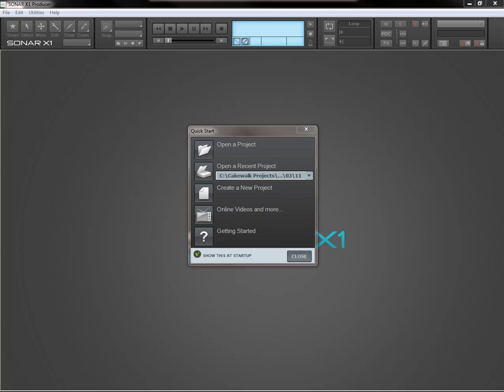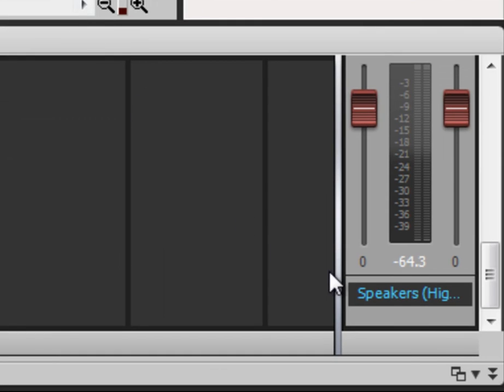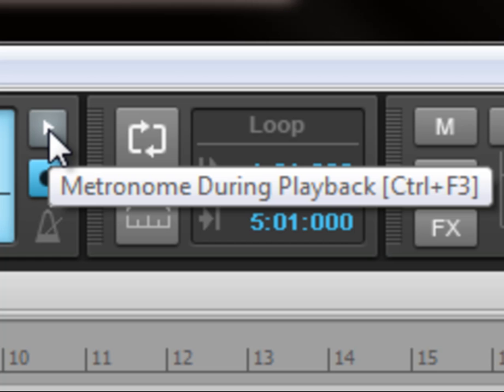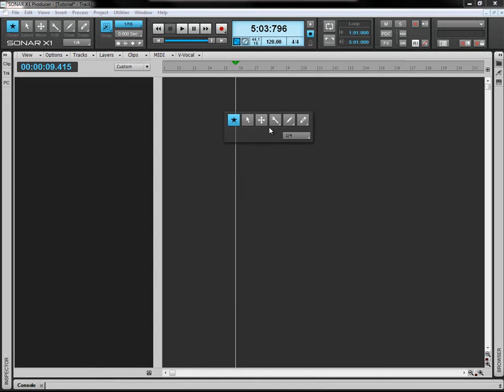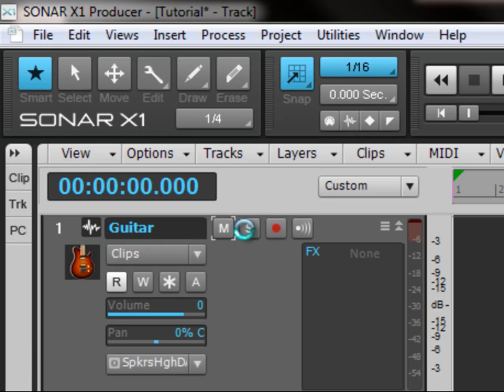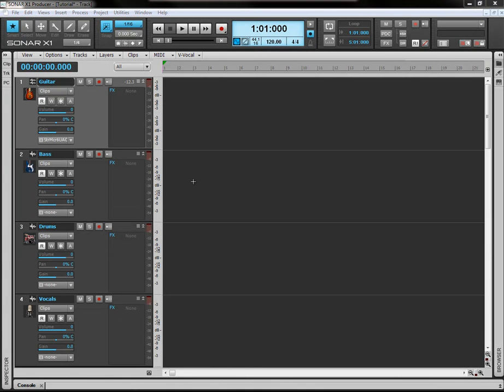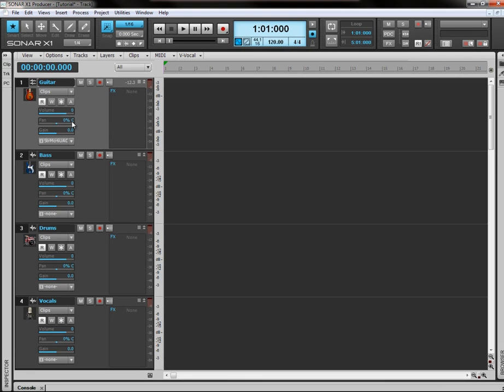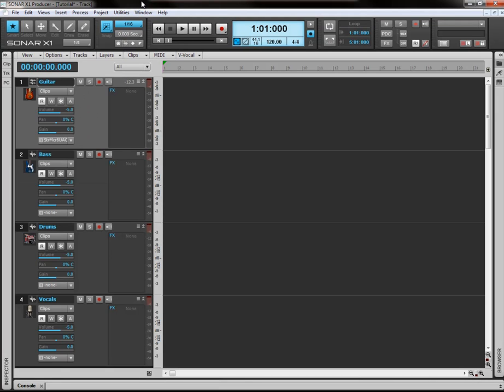BASICS | Understanding Cakewalk Sonar - Part 1